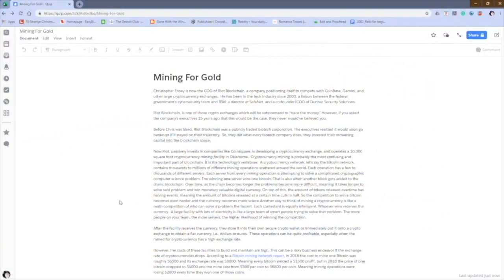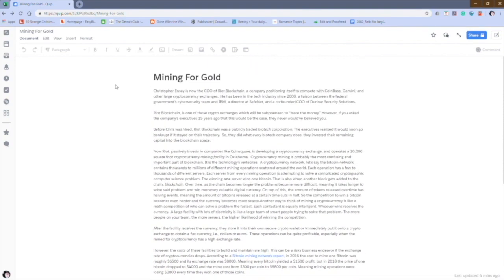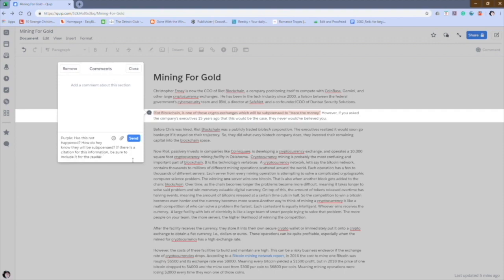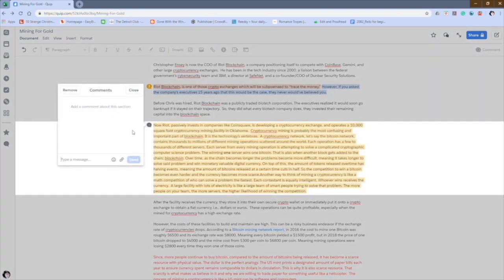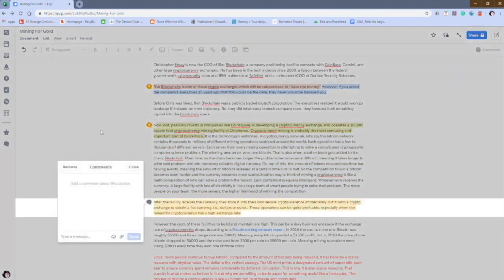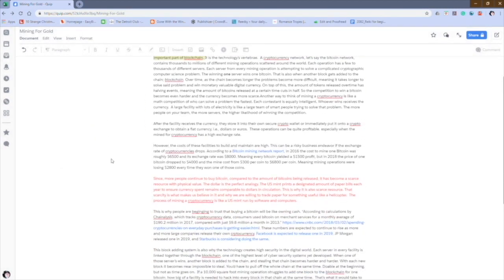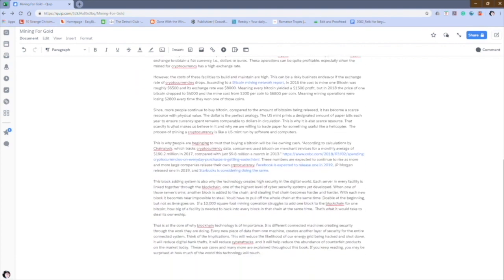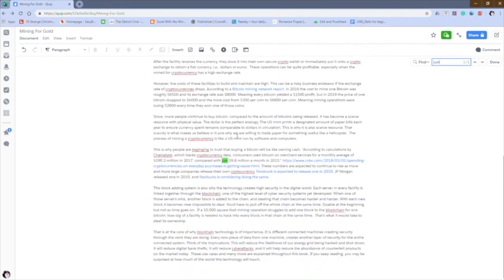Using Comment and Highlighting in Quip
Head of Editing ChandaElaine Spurlock demonstrates how to make the most of in-line comments with highlights for editing in Quip.